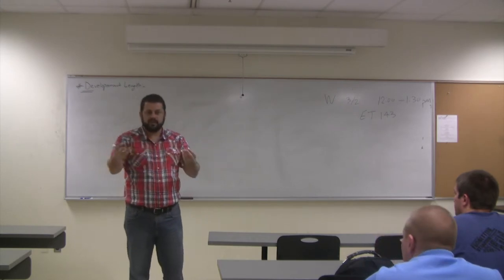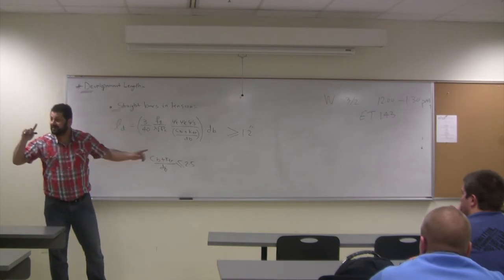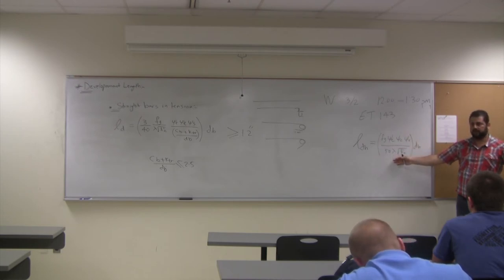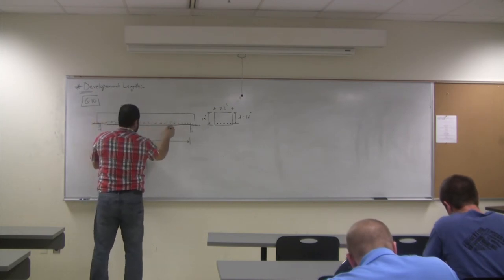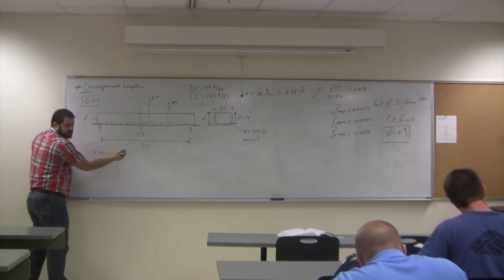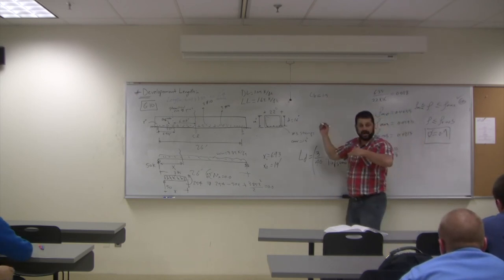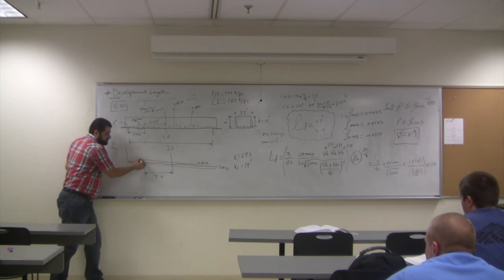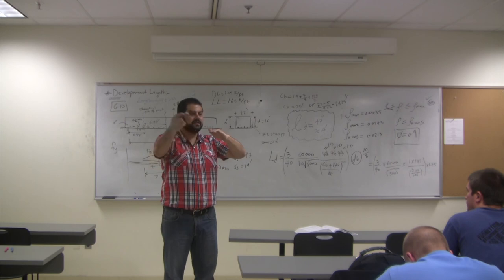Lecture #13 Reinforced Concrete Design - Dr. Mohammad Alhassan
Flexural Beam Design - Development Length